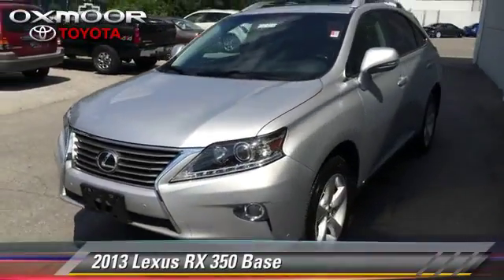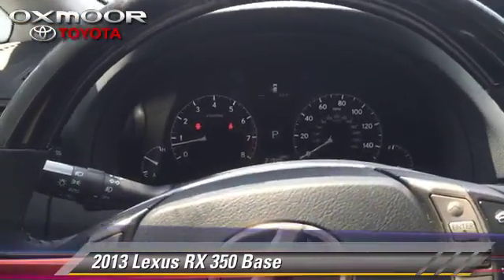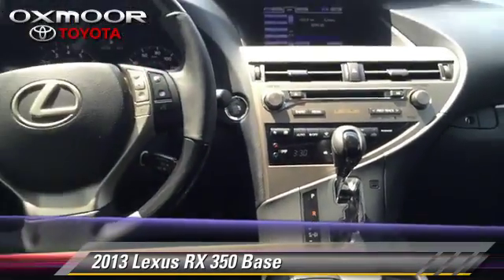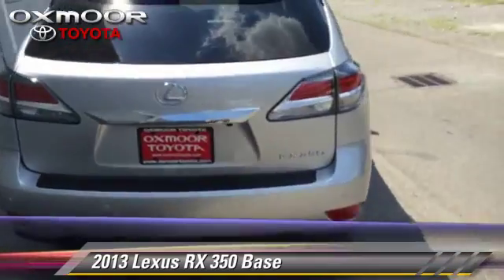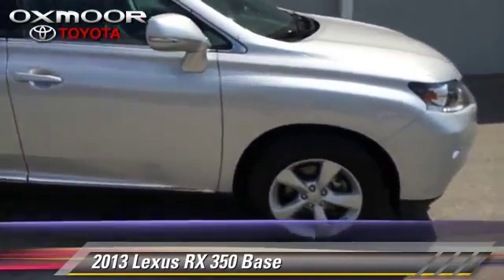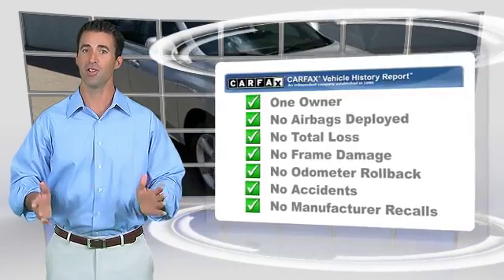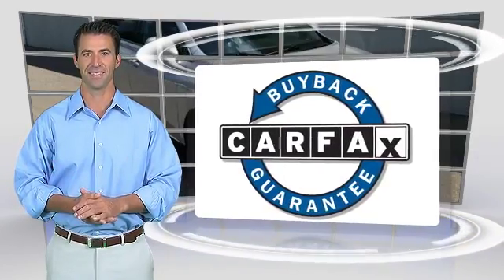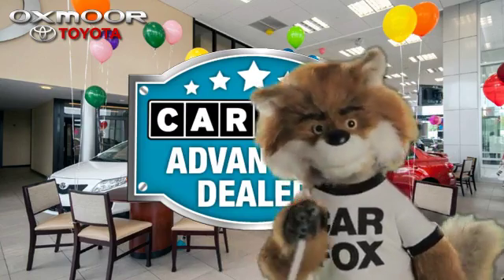Oxmoor Toyota, Louisville KY 40222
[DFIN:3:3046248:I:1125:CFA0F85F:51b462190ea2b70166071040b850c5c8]